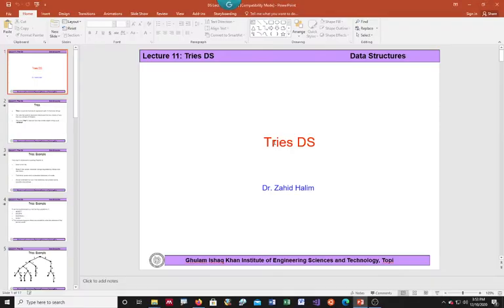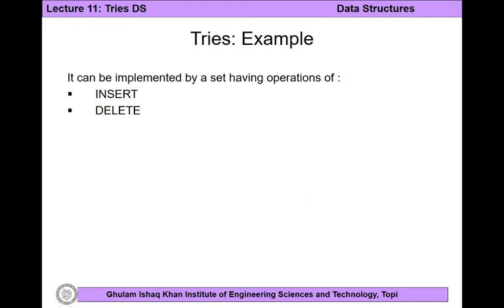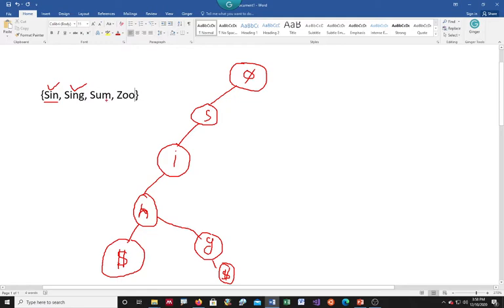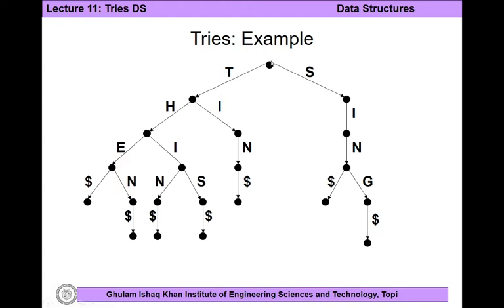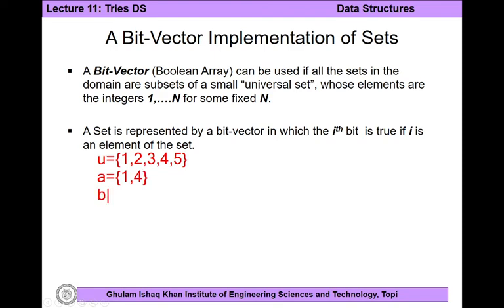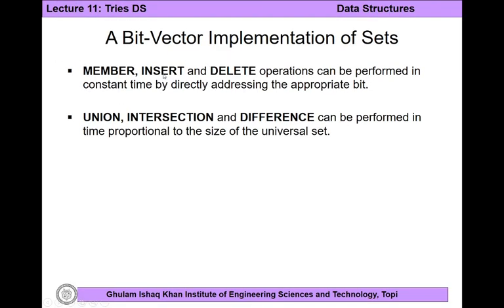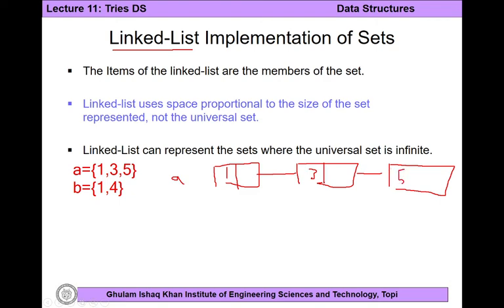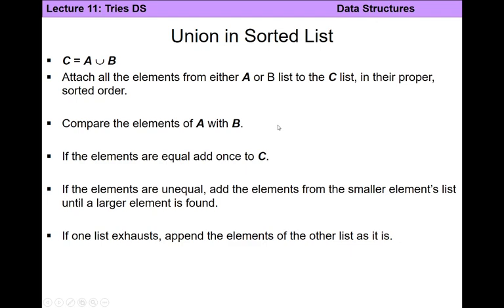2 CS221 Tries & Sets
2  CS221 Tries & Sets